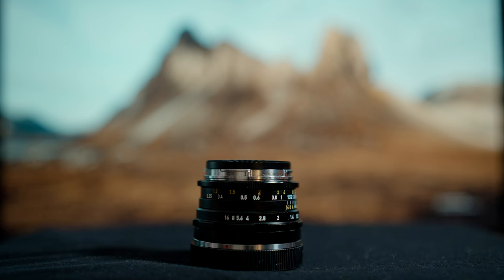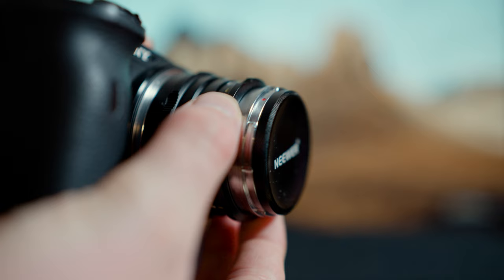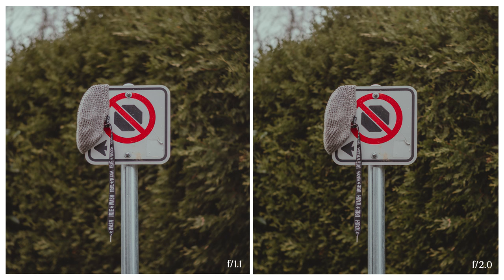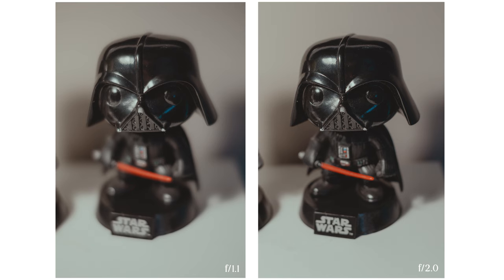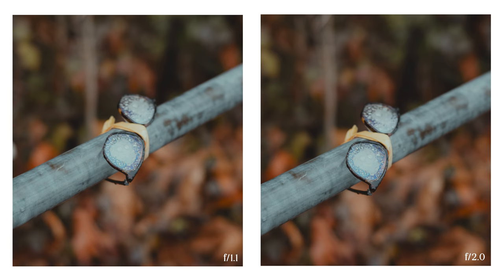PHOTOGRAPHY WITH A $150 LENS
I know we've all had a run in with the dreaded lack of inspiration. Today I thought I'd try something a little different. Instead of seeking visual perfection, I tried out this cheapo lens to get back some of what I miss about photography.

Still can't believe I picked this up for just over $100 CAD on Black Friday, but it is $159 new on Amazon.